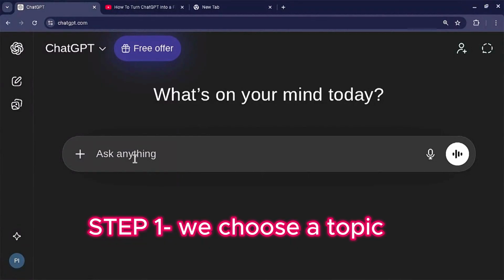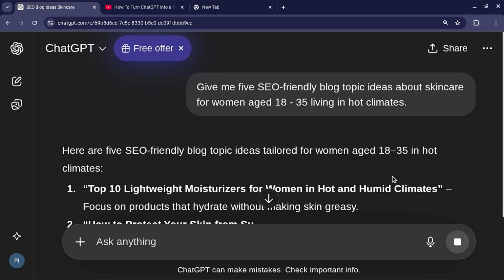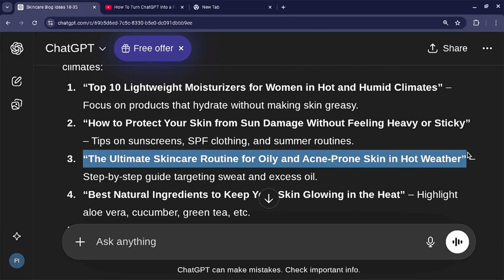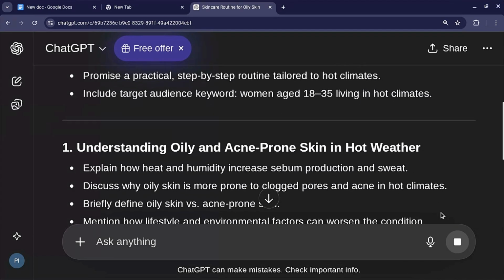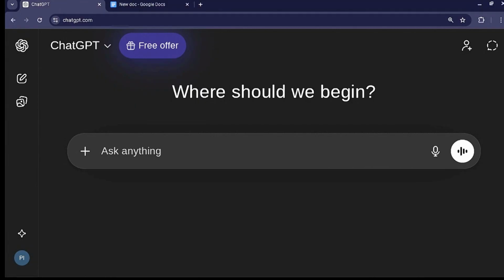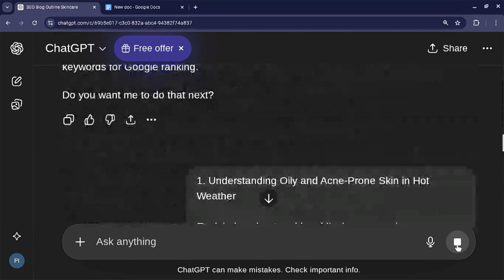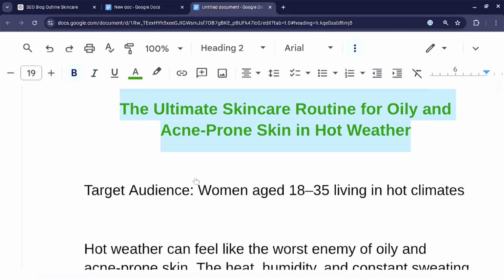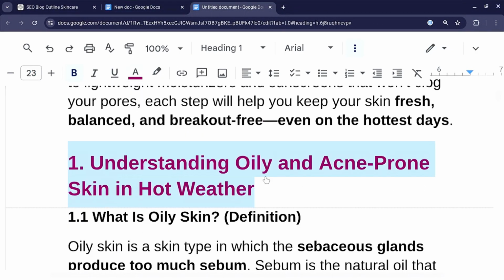Write SEO Blog Posts in Minutes With ChatGPT (Step-by-Step)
Want to write SEO blog posts faster using ChatGPT?

In this video, I’ll show you a simple step-by-step method to go from a blog topic idea to a complete, well-structured article using ChatGPT.

You’ll learn how to:
- Find SEO-friendly blog topics
- Create a structured outline
- Generate blog content section by section
- Edit and format your article professionally
Short intro about the video (1–2 lines)

Chapters:
0:00 Introduction
0:54 Find SEO Blog Topics
2:27 Create Blog Outline
3:50 Write Blog Sections
5:39 Edit & Format Blog
6:50 Conclusion

This is part of a series on building a freelance writing workflow using AI tools.

Note: “promt” on screen should read “prompt”.

Watch the previous video:
How to Turn ChatGPT Into a Freelance Writing Service

Next video:
How to Find Clients for Your AI Writing Service